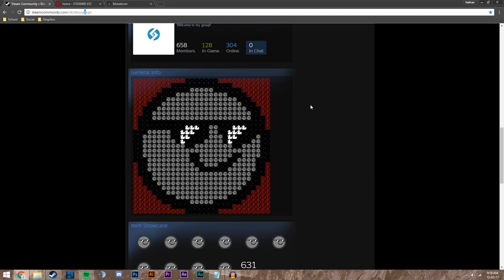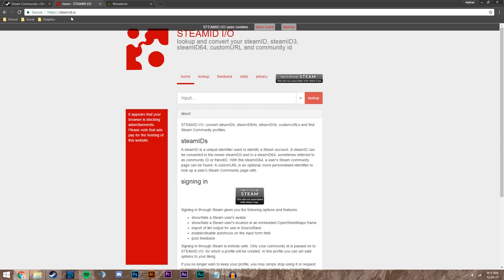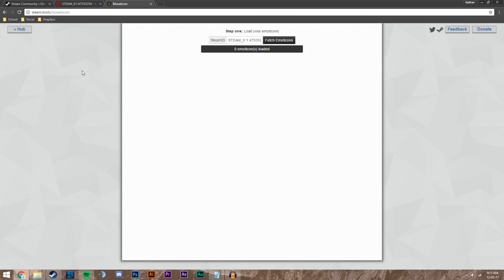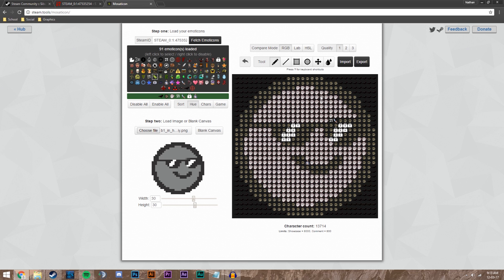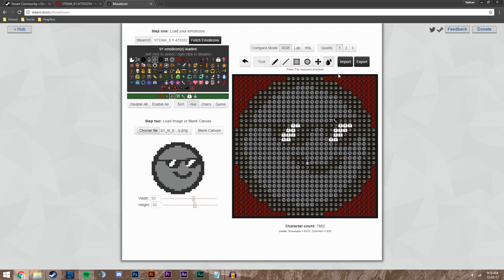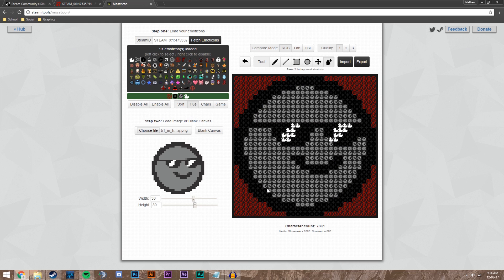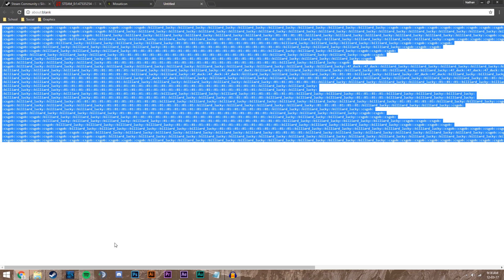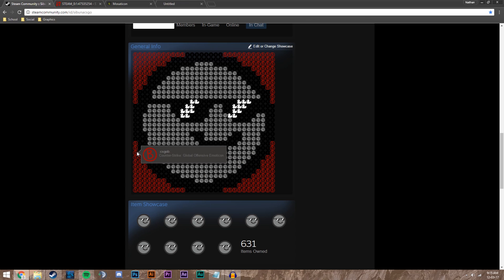Steam Emoji/Emoticon Mosaic Tutorial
Thanks so much for all of the support!

Level up your Steam account quick and easy! com
Song: Raymur - Free Spirit

All rights to the music in this video go to their original creators.